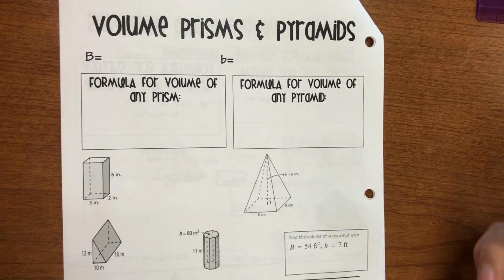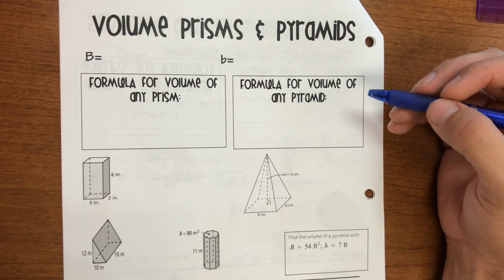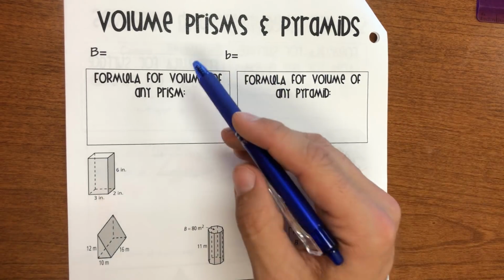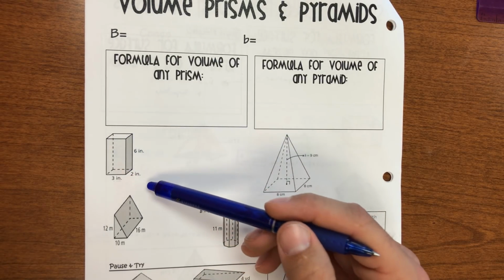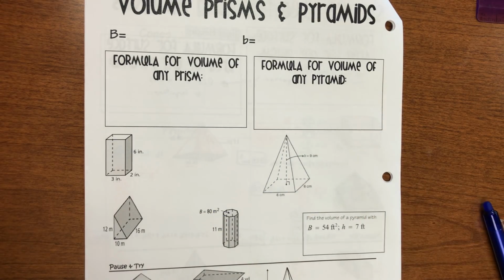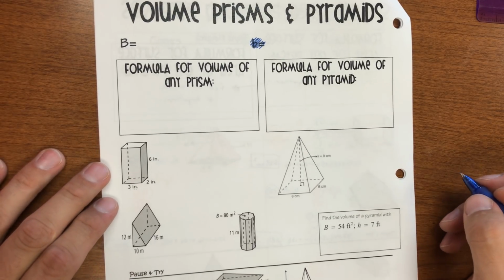Volume of Prisms and Pyramids